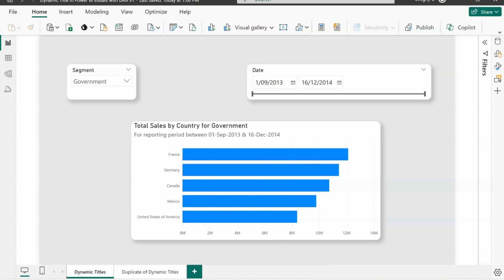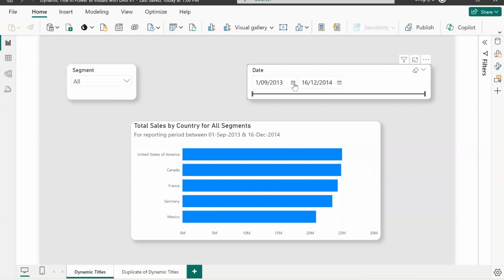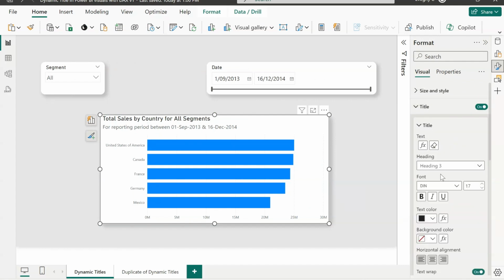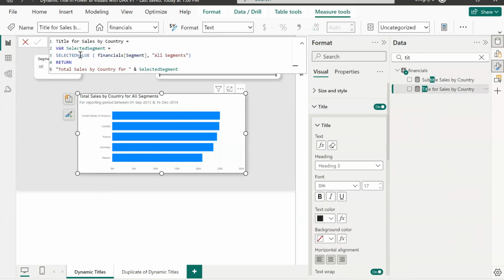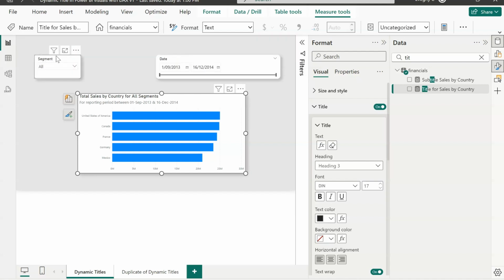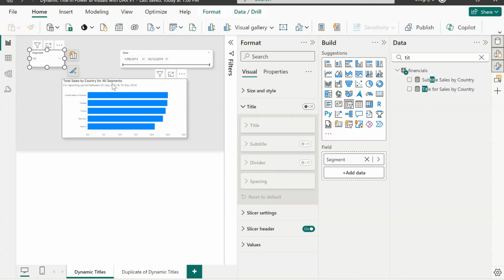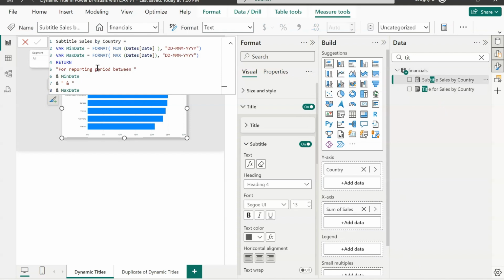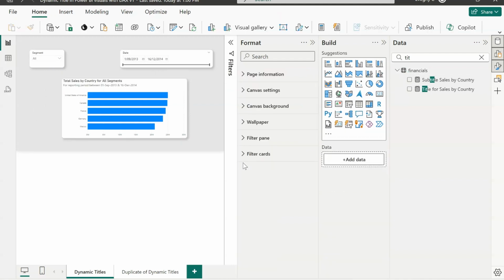Dynamic titles & subtitles in Power BI dashboard with DAX functions SELECTEDVALUE, MIN, MAX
This video explain how to use and set up dynamic titles & subtitles in Power BI report by using DAX functions: MIN, MAX & SELECTEDVALUE. It is a powerful feature that can take your report to the next level and add additional context for the report users

The users can also insert a single visual in a PowerPoint presentation without the need to add the additional description of what the graph is showing and  explain what filters are applied on it. Because it is already stated on the graph.

This is especially useful when your users are struggling with the use of dynamic dashboards and often do not understand that a filter is applied to a certain visual.

The graph translates a clearer explanation on what information the users are looking at.

In this channel I post Power BI tutorials on how to improve your Power BI dashboard. I share tips for Power BI beginners. Learn more about Power BI, DAX, Power Query, Power Automate and Microsoft Fabric.